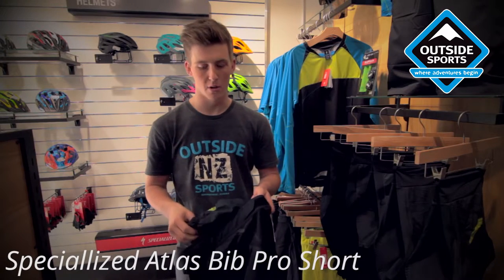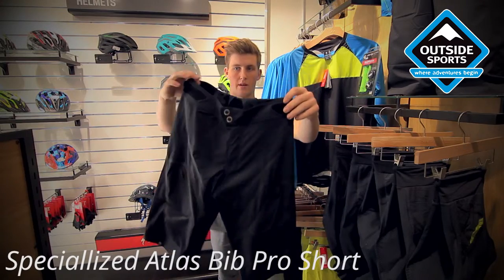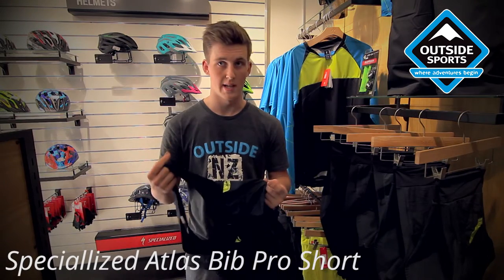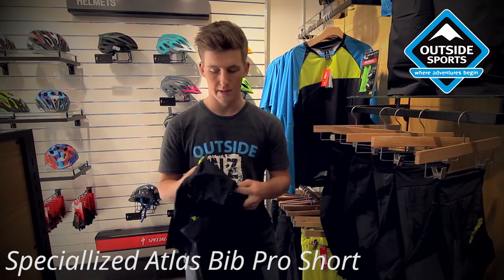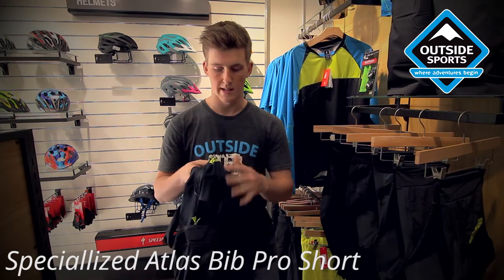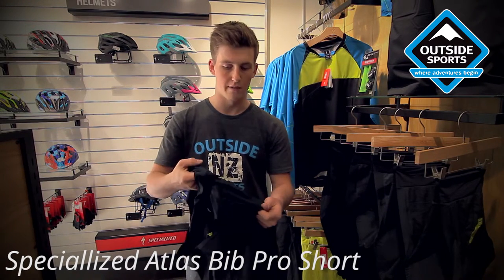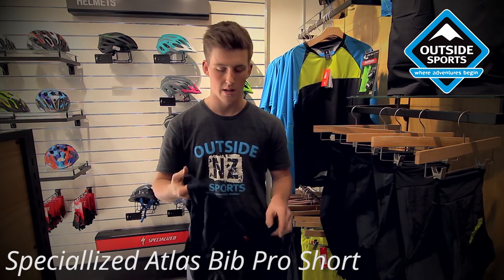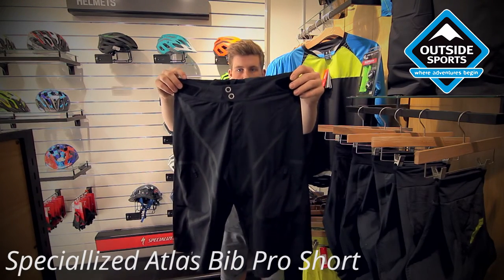Specialized Atlas Bib Pro Short with Outside Sports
Outside Sports Bike department give you a product review on the Specialized Atlas Bib Pro Short for cycling.